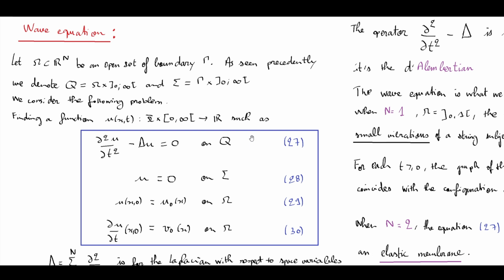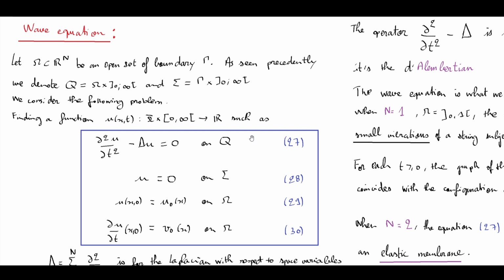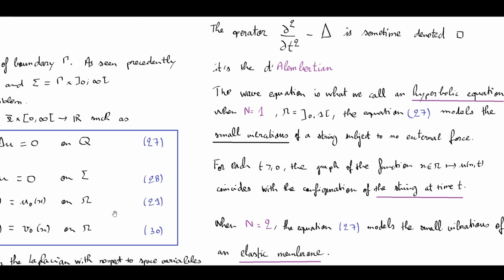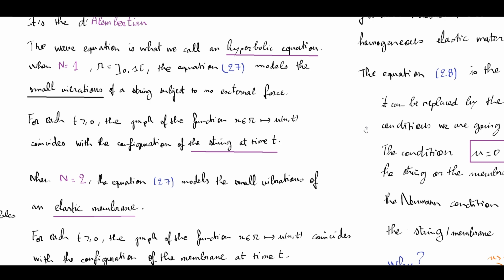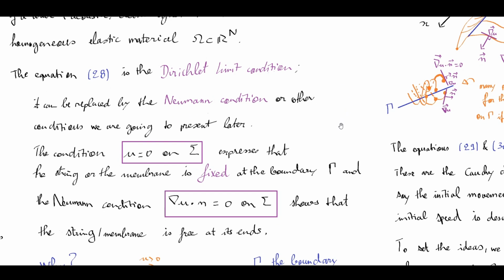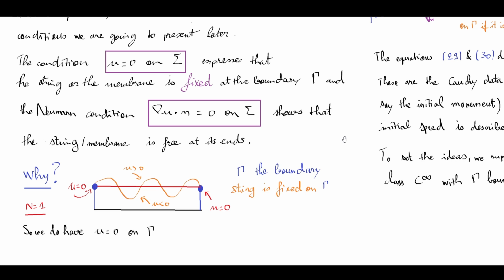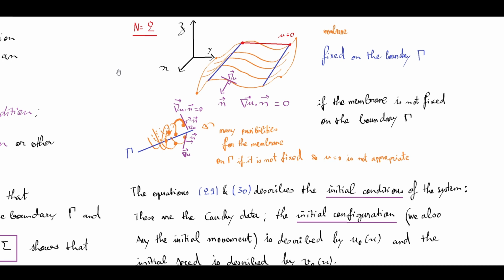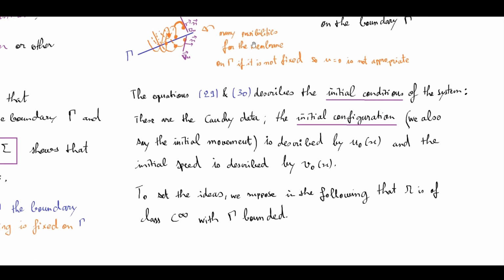Functional Analysis Episode 7 : Introducing the Wave Equation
In this video, I am starting another playlist on the wave equation, this equation intervene in a lot of area as...

Acoustics : The wave equation is used to study the propagation of sound waves in different media, aiding in the design of acoustical systems and understanding the behavior of sound in various environments.

Electromagnetics : In electromagnetics, the wave equation describes the behavior of electromagnetic waves, including radio waves, microwaves, and light waves. It is fundamental in the study of optics, telecommunications, and electromagnetic field theory.

Seismology : The wave equation is employed to model the propagation of seismic waves through the Earth's crust, helping seismologists understand earthquakes, predict ground motion, and locate underground structures.

Vibrations and Dynamics : The wave equation is used to analyze the vibrations of mechanical systems, such as structures, bridges, and machinery. It helps engineers design components to withstand dynamic loads and prevent resonance-related failures.

Quantum Mechanics : In quantum mechanics, the Schrödinger equation, a specialized form of the wave equation, describes the behavior of quantum particles, including electrons and photons, and their wave-like properties.

Fluid Dynamics : The wave equation is applied in fluid dynamics to study the propagation of waves in liquids and gases, including water waves, sound waves in fluids, and atmospheric waves. It aids in weather forecasting, oceanography, and the design of hydraulic systems.

These are just a few examples, as the wave equation has broad applications across various scientific and engineering disciplines where wave phenomena occur.